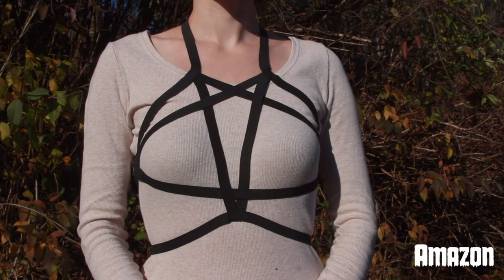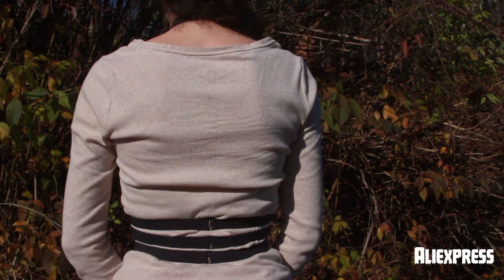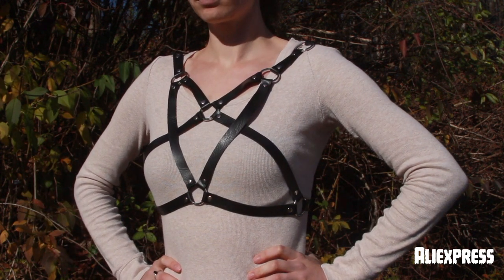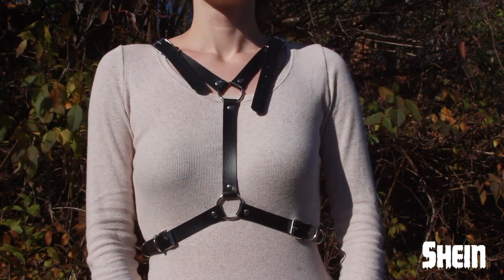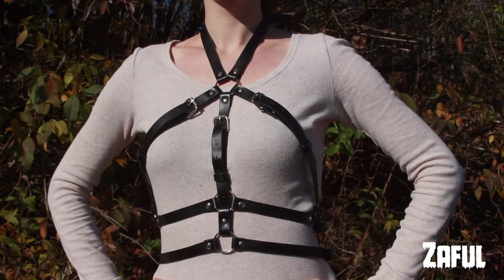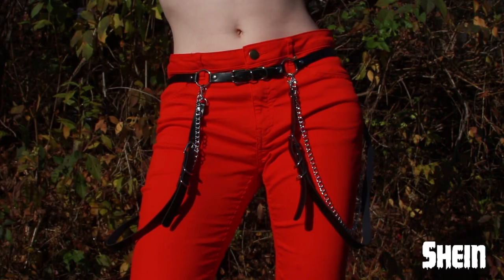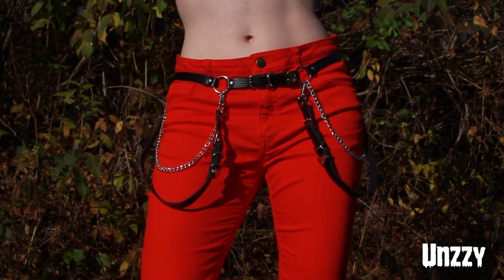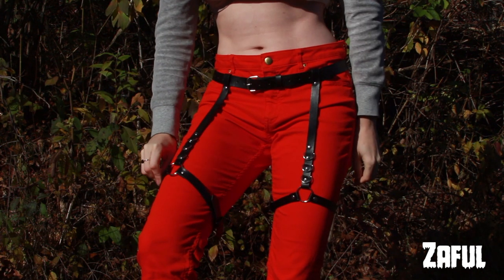MY HARNESS COLLECTION (SHEIN, ALIEXPRESS, ZAFUL)💀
HAPPY HALLOWEEN! You asked for it, so here it is- my harness collection. It snowed in New York so it doesn't feel like Halloween yet 🎃

ALIEXPRESS
💀 Black Stretchy Cage Harness
💀 Basket Weave harness
💀 Simple neck harness
💀 Pentagram harness
💀 Fancy chain harness

💚 Take my Skillshare makeup classes for free here: 💚